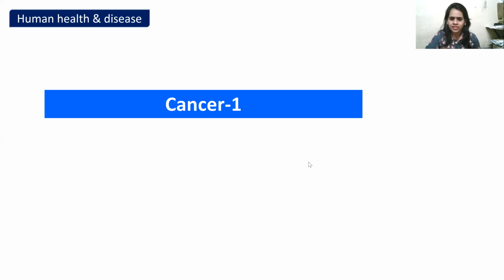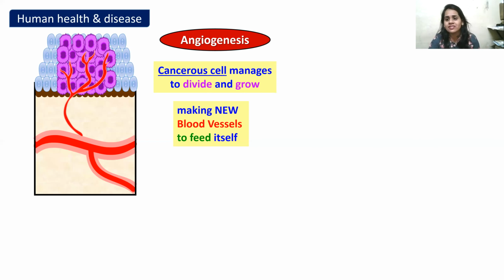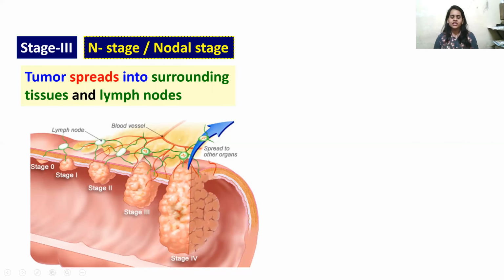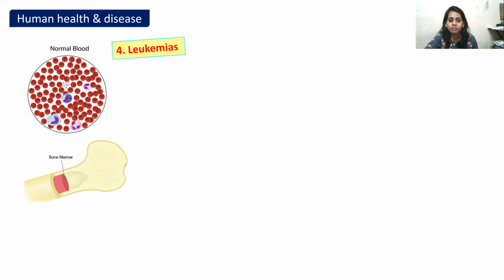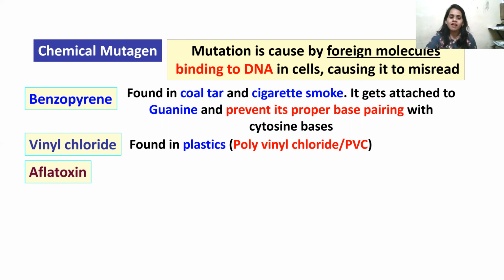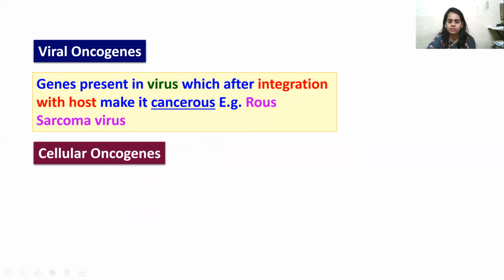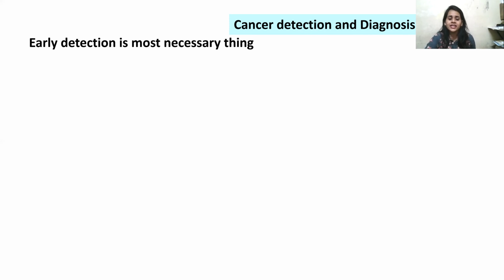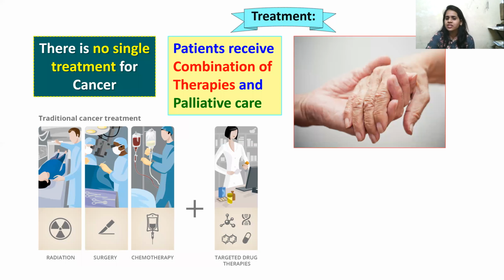Ch-Human Health & Disease-CANCER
The Video includes deatil decsription about Cancer
Cancer is characterized by out of control cell growth

The video talks about
Benign & Malignant Tumor
Angiogenesis
Metastasis
Invasion
Stages of cancer
Causes of Cancer-Carcinogen
Clinical Feature
Treatment